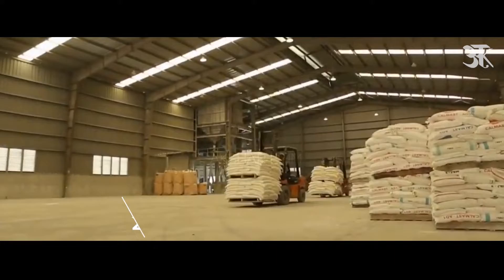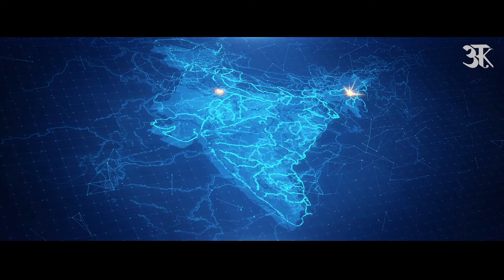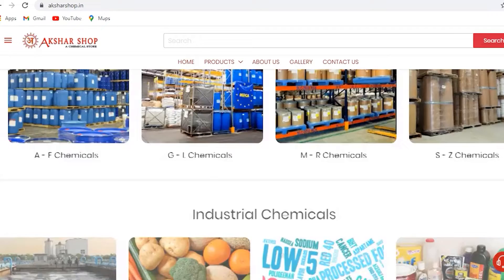HOW TO MAKE USE DOLOMITE POWDER| LUMPS | USES | SPECIFICATIONS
Buy links for DOLOMITE POWDER & LUMPS:-

In this video we are going to inform you about Dolomite Powder, Its uses and specifications. We will also guide you from where you can purchase this beneficial chemical. This is an informative video.
About our company: We, at Akshar Exim Company deal with chemicals that are safe, sustainable and are sourced responsibly… to benefit the community; our business prioritizes the Environment… than profit! We deal with more than 200 genuine and world-class quality chemical products and distribute them to various industries and institutions at a competent price that is affordable.
MUSIC LICENSE LICENSE CERTIFICATE: Envato Elements Item This license certificate documents a license to use the item listed below on a non-exclusive, commercial, worldwide and revokable basis, for one Single Use for this Registered Project. Item Title: Ambient Corporate Soft Item URL Item ID: WAJUTTU Author Username: LightBeats Licensee: Akshar Exim Registered Project Name: premier License Date: July 16th, 2021 Item License Code: DP3BR9GFKZ The license you hold for this item is only valid if you complete your End Product while your subscription is active. Then the license continues for the life of the End Product (even if your subscription ends). For any queries related to this document or license please contact Envato Support Envato Elements Pty Ltd (ABN 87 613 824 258) PO Box 16122, Collins St West, VIC 8007, Australia.